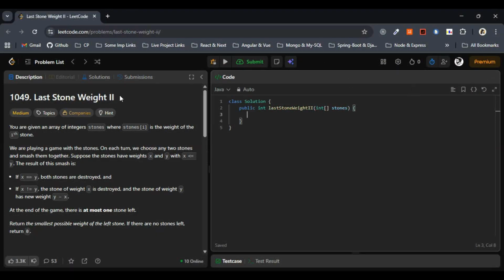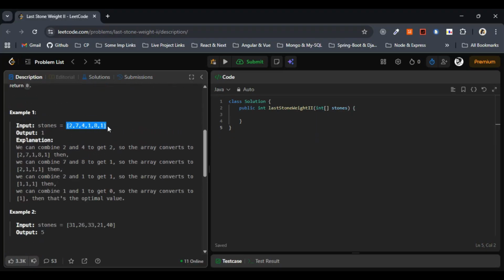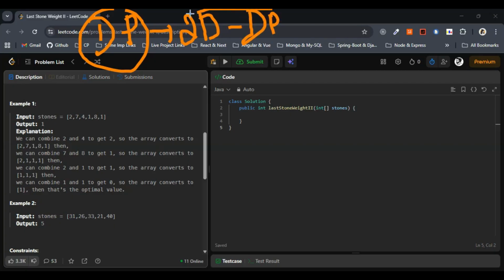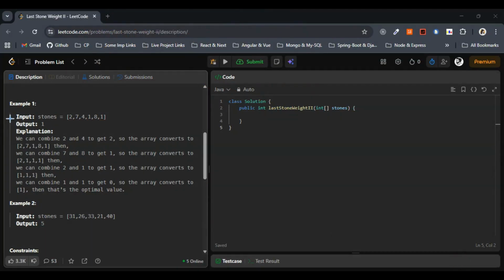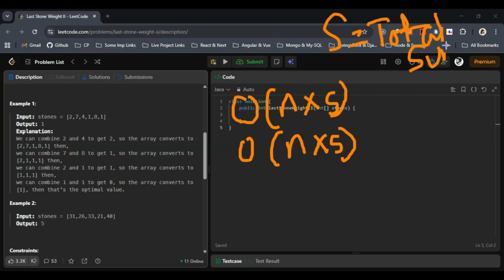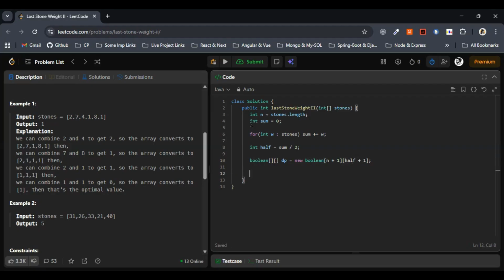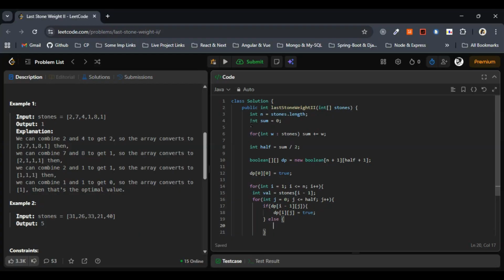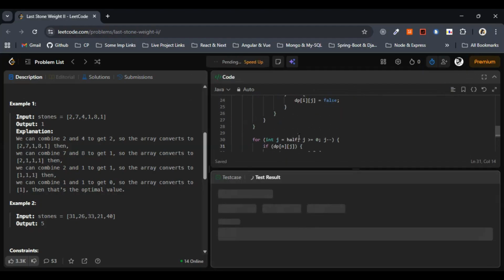205. leetcode 1049. Last Stone Weight II : JAVA